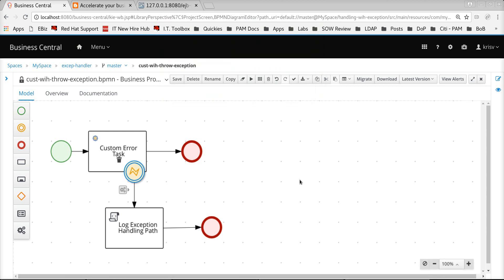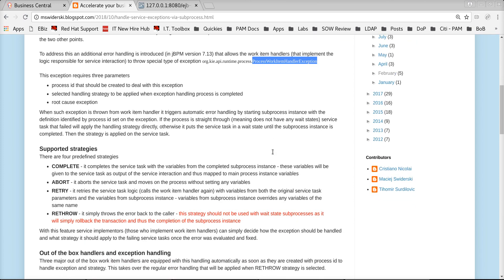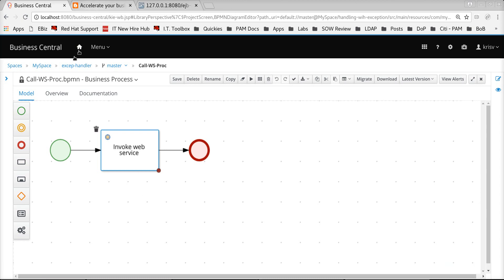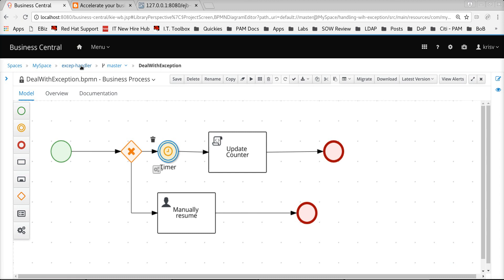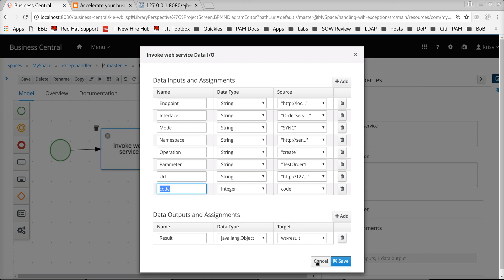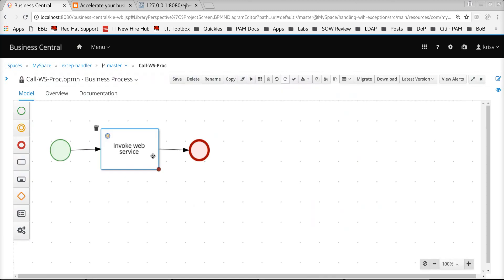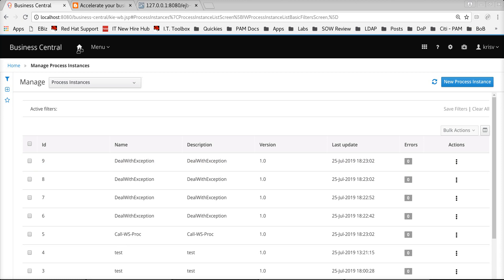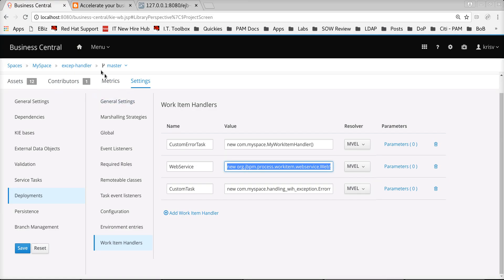Handling Technical Service Exceptions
Demonstrates how technical service exceptions can be handled in a more elegant way by using jBPM's RETRY exception handler strategy. The sample project use in this demo can be found